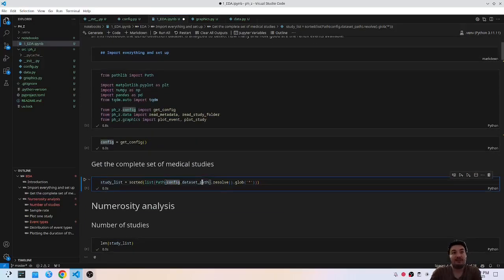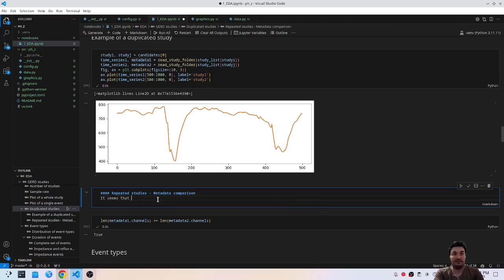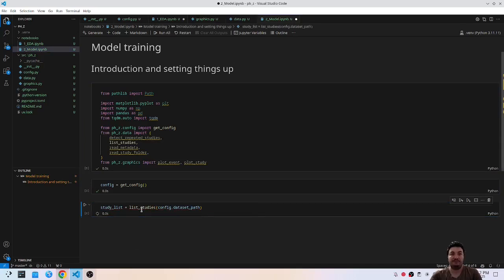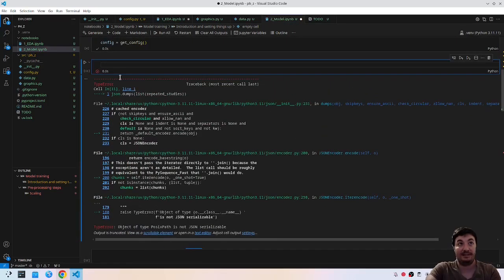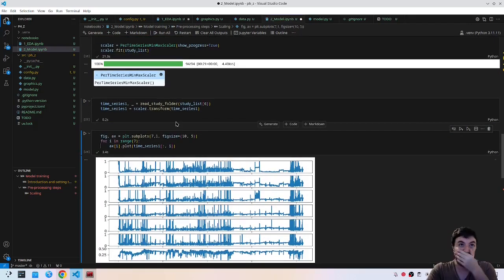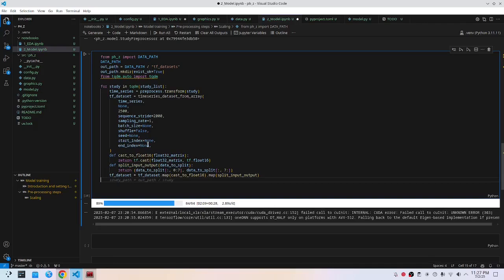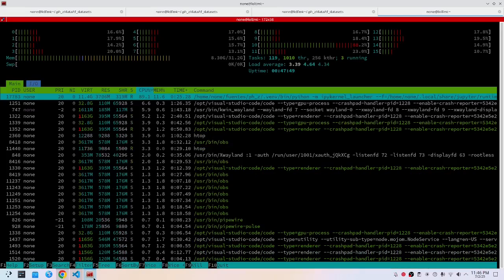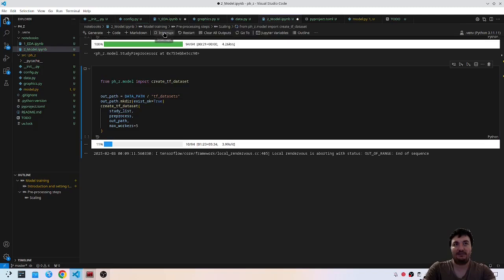ML Hacking – Reflux Event Detection: 2. Tensorflow dataset creation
This video continues the series on detecting reflux events in pH studies using Machine Learning and Deep Learning. Basically myself fighting with tf.data